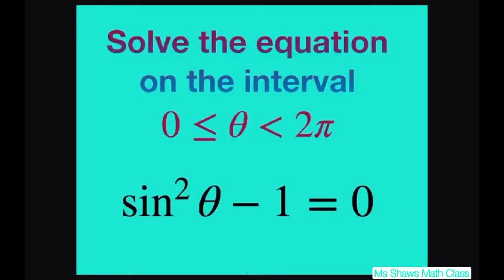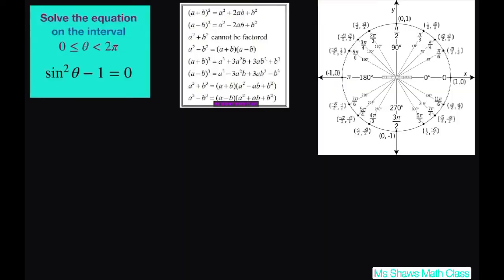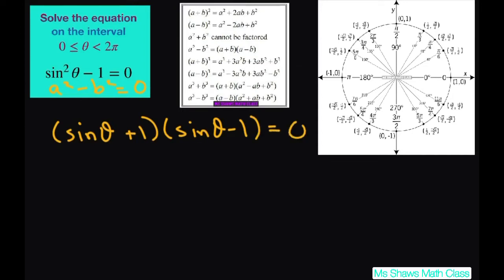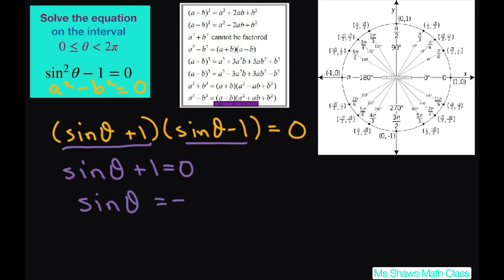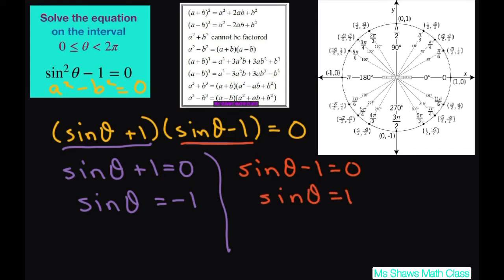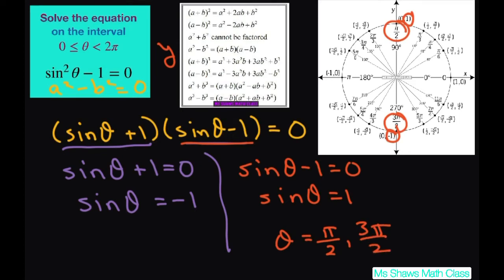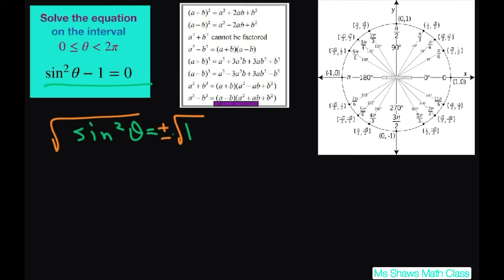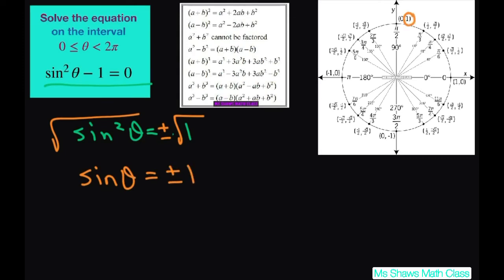Solve the Trig equation sin^2 x -1 = 0 on the interval [0, 2pi)